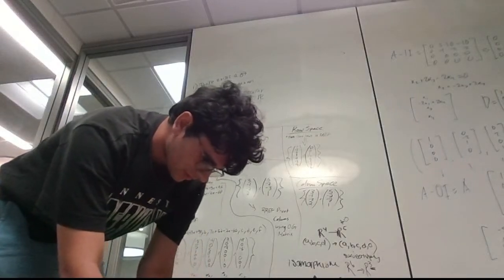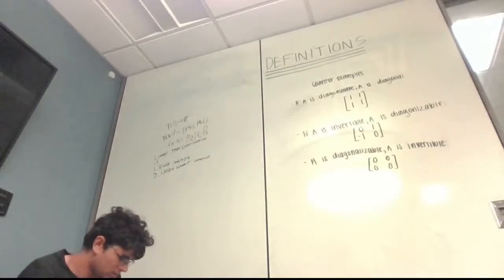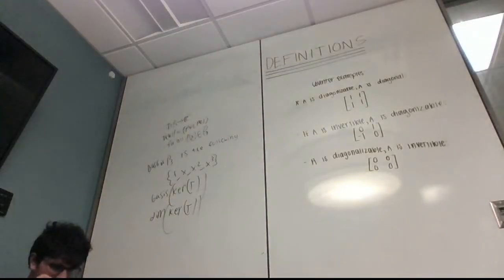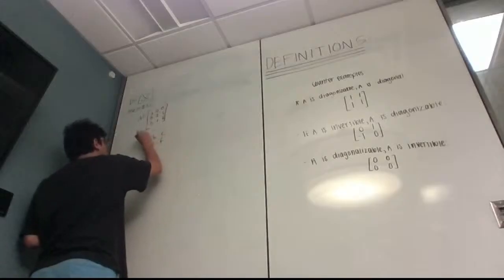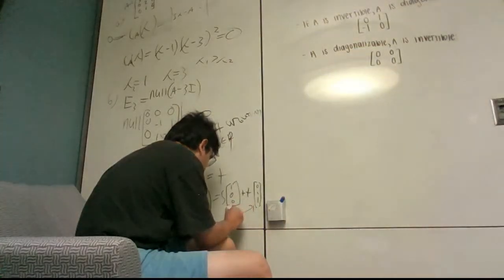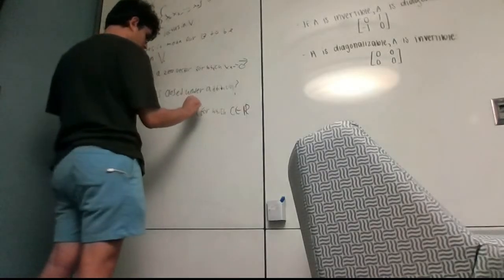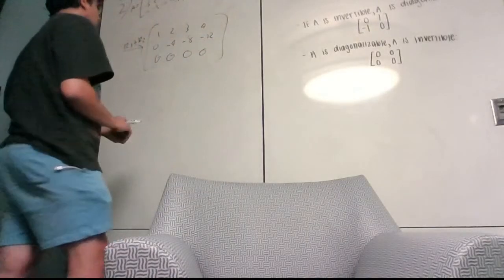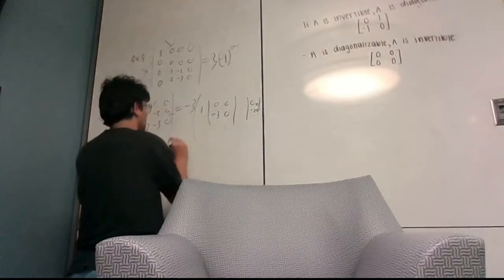iner gebr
woooo